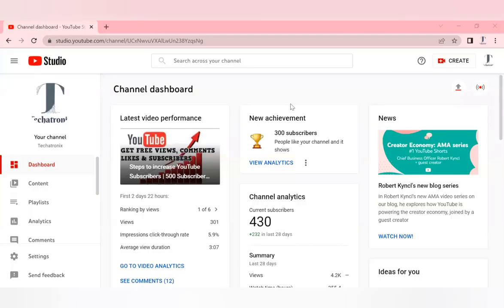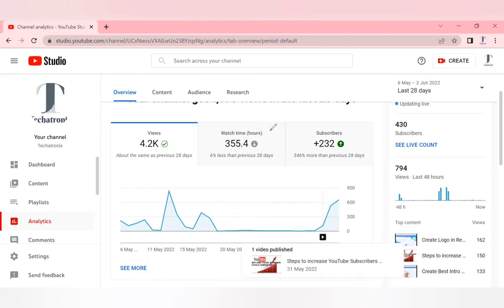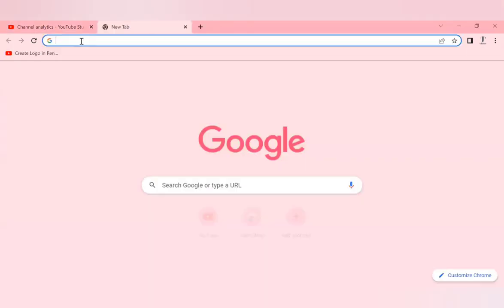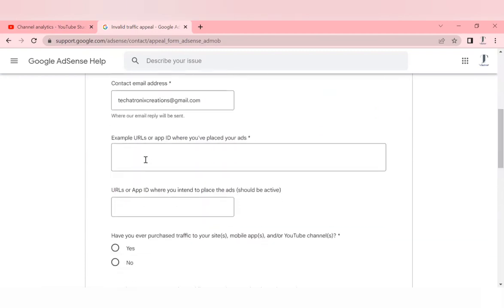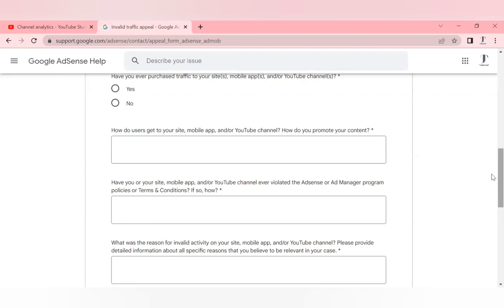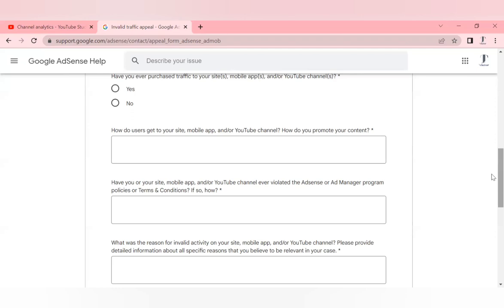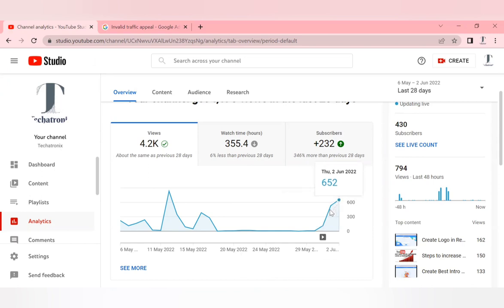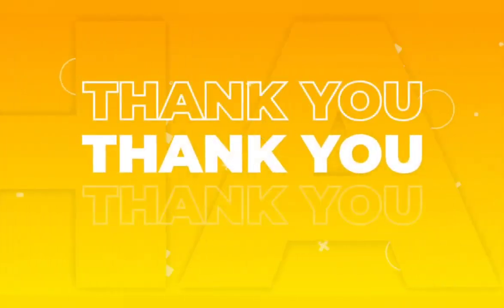Youtube Revenue Stuck or Freezes | Steps to fix Youtube Revenue | Invalid Traffic | Solved 2022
1. Invalid Traffic Appeal Form
2. Avoid the usage of VPN
3. Avoid Bot Clicks